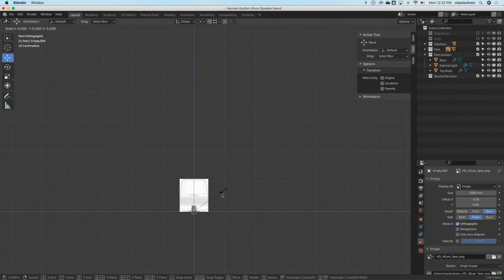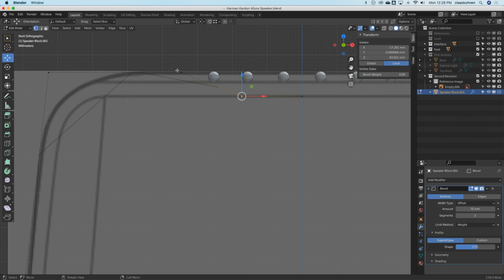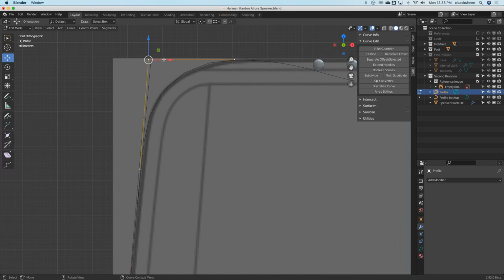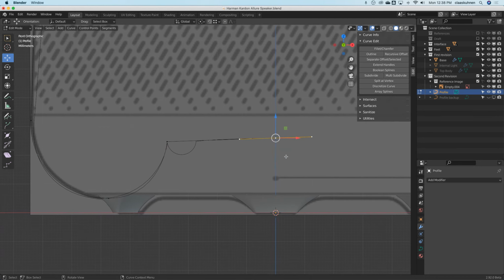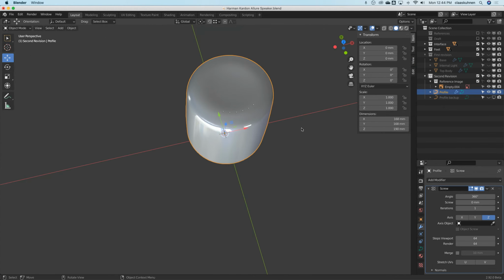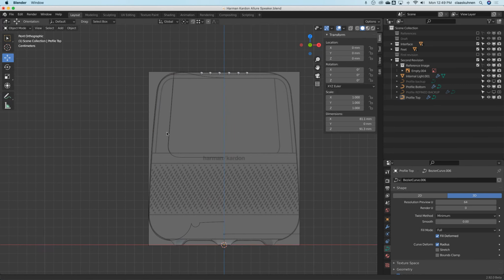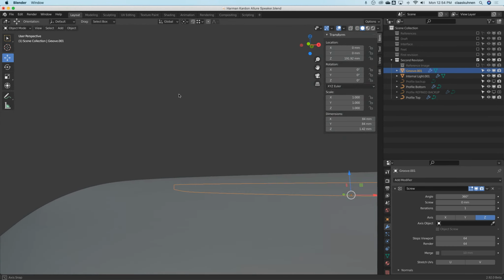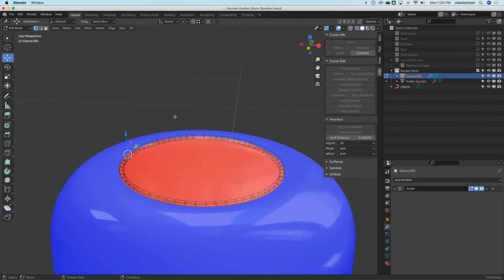WiFi Speaker - 6 Further Revisions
In this video we will retrace the work using the curve object to add further refine the design.